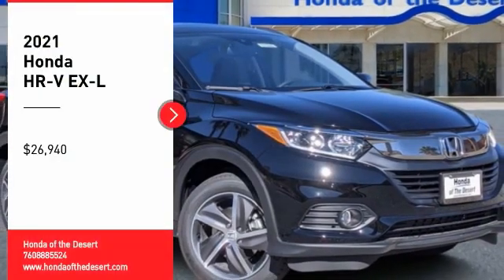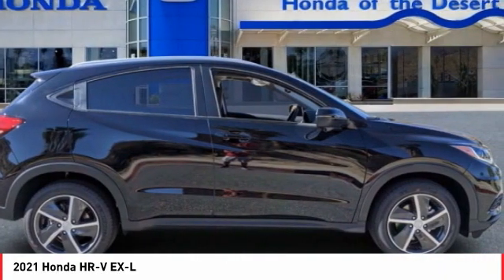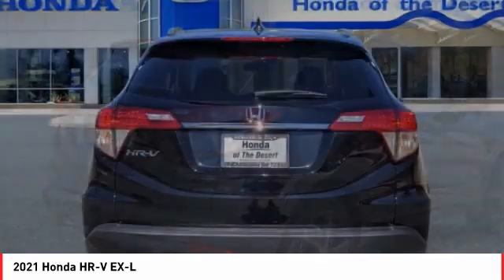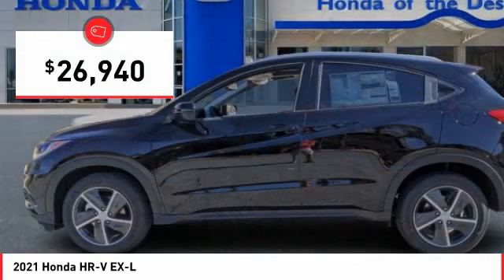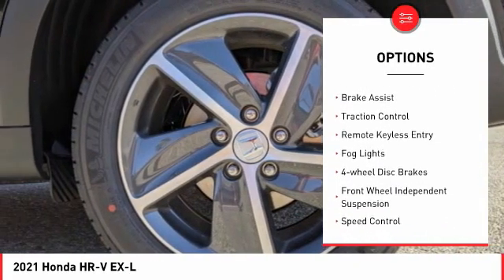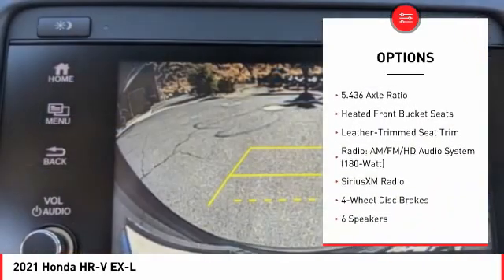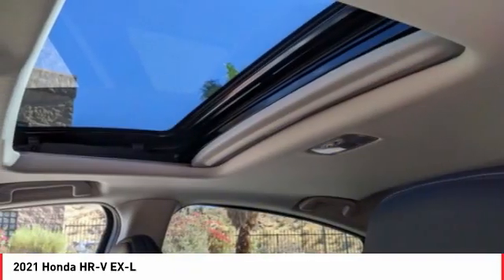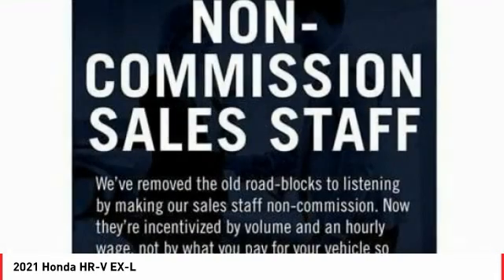2021 Honda HR-V Cathedral City CA 824163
2021 Honda HR-V EX-L